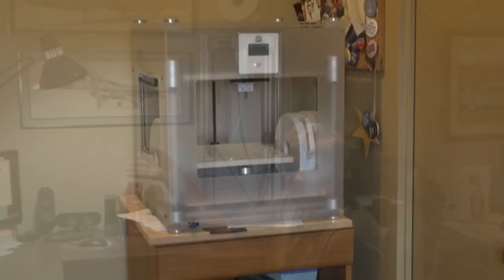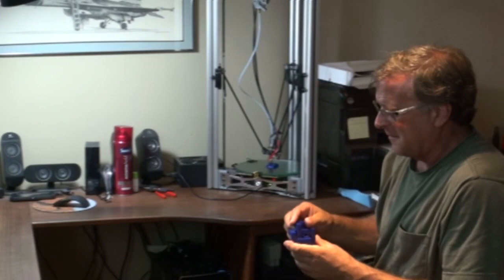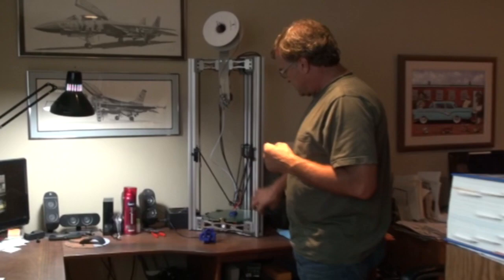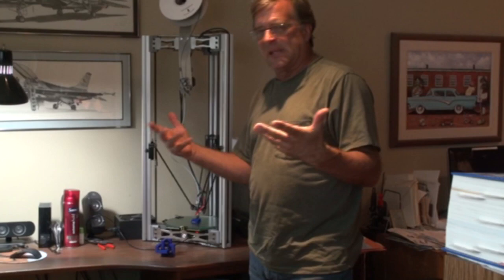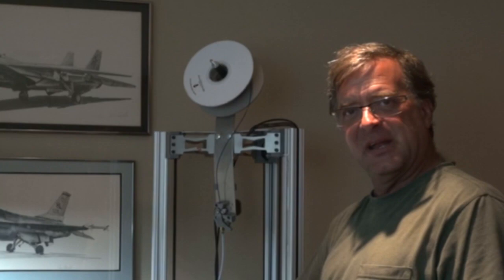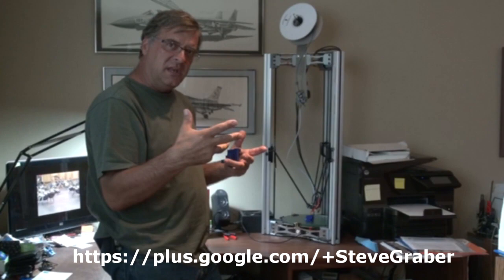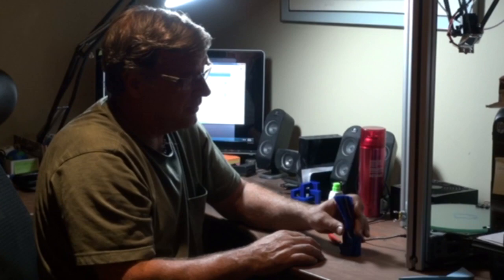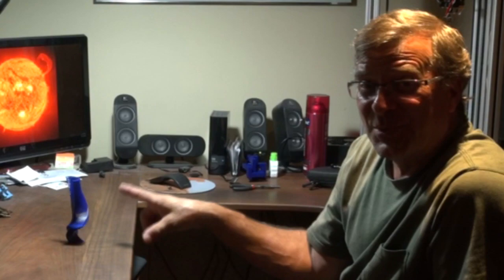Introducing A Different Approach to 3D Printing - Kevin Caron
- Artist Kevin Caron gives a tour of a 3D printer that takes a decidedly different take on the process .

Caron is at his desk, looking at a computer screen. He explains that he is "test driving" a new 3D printer, one that is very different than the Cubex he got about a year ago. The loaner 3D printer he has behind him, which is a Cerberus 250, is much smaller than the one being built for him by Steve and Jacob Graber, but it's enabling him to learn the software and this style of printer.

The Cerberus style, with its three tall struts and carriages on each strut that go up and down, looks like a triangle, which is why some people call it a "delta" style.

Caron's Cubex printer uses the "XY" approach - fore and aft, left and right - in which the table goes up and down. In the delta style, the table is fixed, and the head goes up and down and seems to have more range. To Caron, it seems more precise.

He shows a piece he printed the night before, he says the Cerberus printer is amazingly fast, doing in 3 hours what would have taken the Cubex 18.

And, says, Caron, the Cerberus was only printing at half speed, which improves the detail of the printed item. His new machine will print up to 60" tall and 34" in diameter. The printer itself will be 40" in diameter and 8 feet tall. It will print up to 300 milimeters (about 2 feet) a minute.

Next, Caron shows some of the features of the printer. He shows the extruded aluminum struts and the corner pieces, the latter of which are actually printed on another 3D printer. (On the new printer, they will be cut with a CNC machine out of aluminum.)

All of the electronics are buried in the bottom. Also, the tray is heated, which is great when using ABS plastic, as opposed to cornstarch-based PLA plastic, as it likes to keep everything about the same warm temperature. Caron's Cubex does not have a heated tray, and if the piece being printed on it gets cold, it sometimes shrink and pulls up off of the print tray.

Caron then shows a can of hairspray, which he assures viewers isn't product placement (the Cerberus 250 isn't, either). That's what the Cerberus uses to adhere the item being printed to the print tray. The Cubex uses what looks like a glue stick with material in it similar to Elmer's glue mixed with water. It's a little runny, and you just smear it onto the printer's plastic tray. With the Cerberus's glass print tray, a light dusting of hairspray holds the piece on the tray. Caron has already made three prints and only applied the hairspray once thus far. It just sticks right on there.

Next he shows the drive roller that feeds the filament off the spool, down through the Bowden tube and into the print head itself. In the Cubex, the drive roller is buried in the top of the machine - just a little different.

The software for the Cerberus is very different than that used by the Cubex. He can pause the print, change colors or, if he runs out of filament, put new filament in, feed it through, and resume printing. With the Cubex, if there isn't enough filament, the printer won't even start. The computer looks at a chip in the cartridge and says it won't even do the job, and you can't even begin.

The delta machine is all open source - you can find the plans and all the parts on the Internet. They sell kits or will build the machine for you.

After about 3 hours of printing - maybe a quarter of the time it would have taken the Cubex to print this piece - it's done. Caron clicks on the home button to lift the print head out of the way, then breaks the sculpture loose from the print tray using a pair of flush cutters to lift the edge of the support web that printed along with the sculpture to hold up any overhanging aread while the hot plastic cools. (Anything over about 45 degrees needs to be supported.)

That will give Caron a finished maquette, or model, that will help him assess the proportions and practicality of the piece - will it actually stand up on its own once the support is removed? If the sculpture isn't self-supporting, he can go back into the CAD file where he created it and adjust the design.

The support web pops right off. Lo and behold, the sculpture does stand up on its own. It's a great proof-of-concept: the design is right, the balance is right, the proportions are right, it stands up on its own. Making it out of steel, well .

Caron ends by asking viewers to subscribe to his channel as well as visit his Web , where they can see and hear his sculptures and sign up for his newsletter. (And don't miss the behind-the-scenes commentary at the end.)